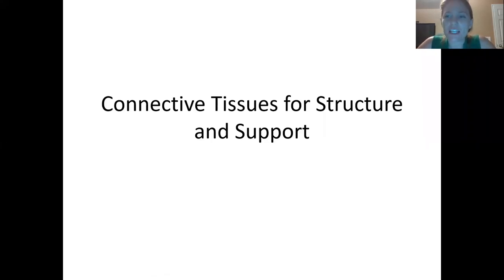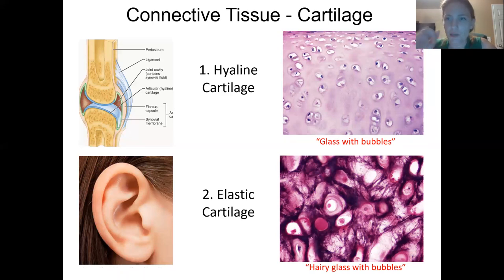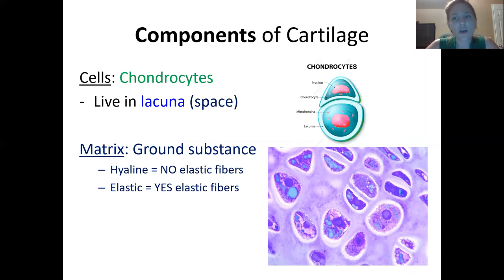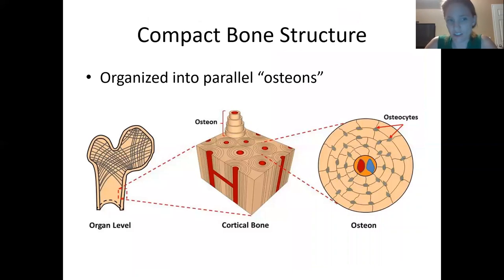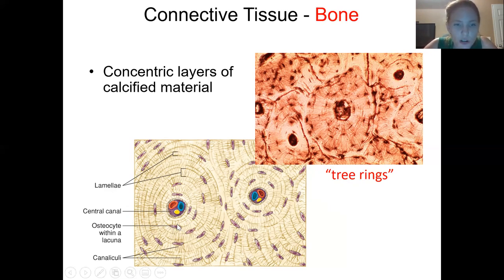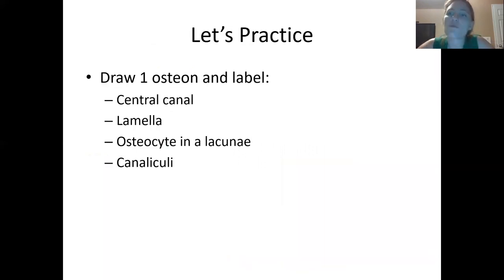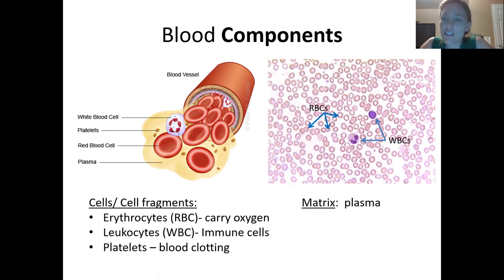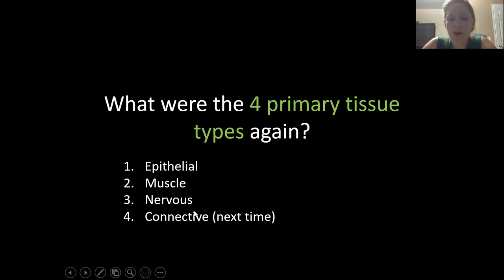Specialized Connective Tissues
Last video of Epithelial and Connective Tissues lecture